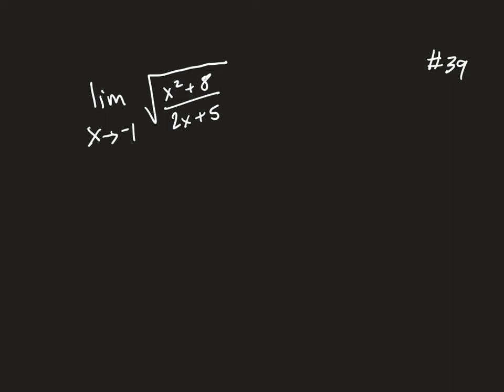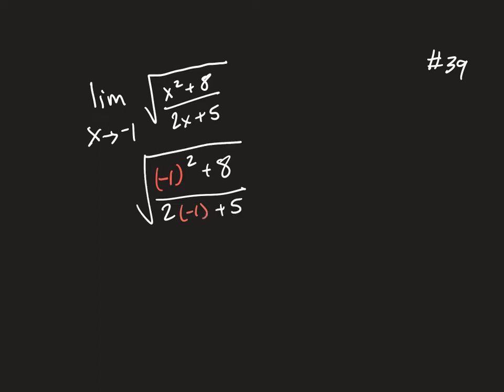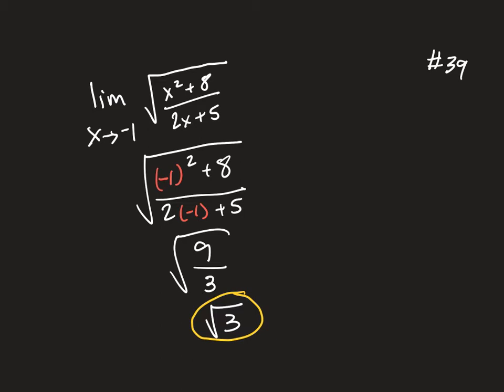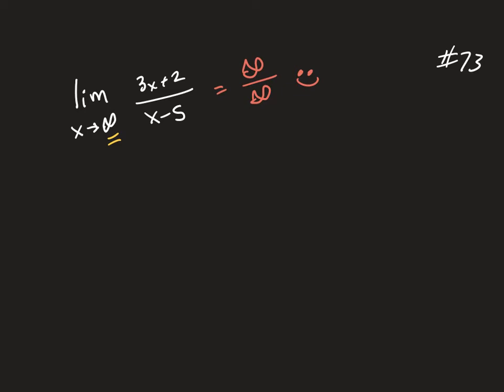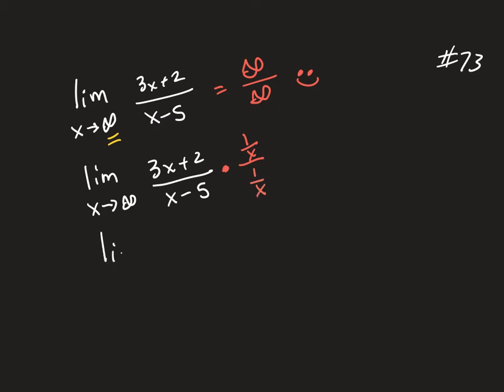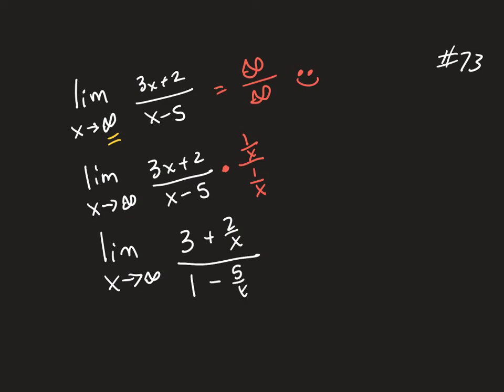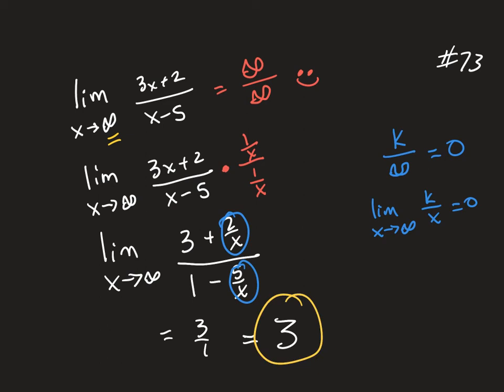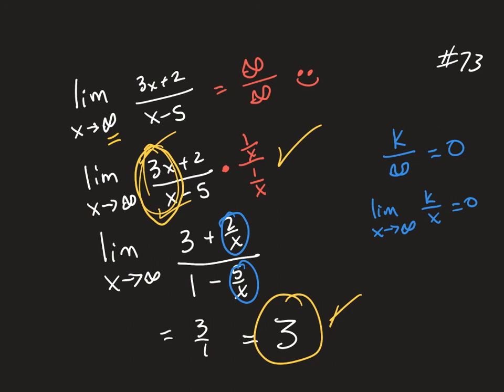MTH 118 2.4 #39 and 73 - Limits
Some solutions to limits from the text.